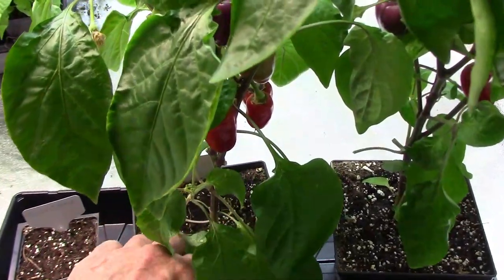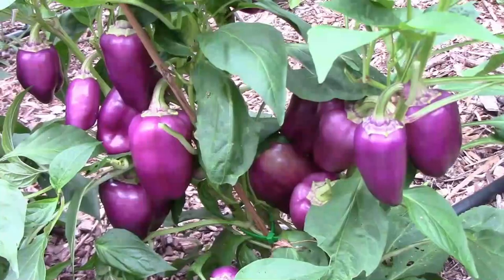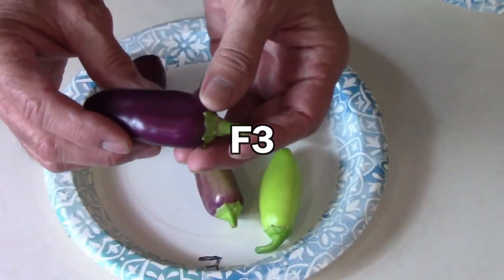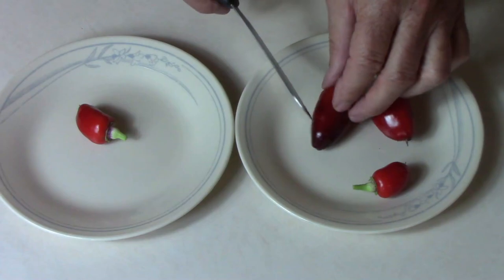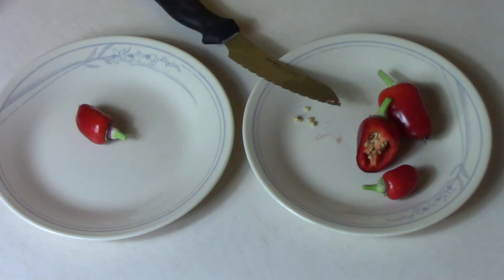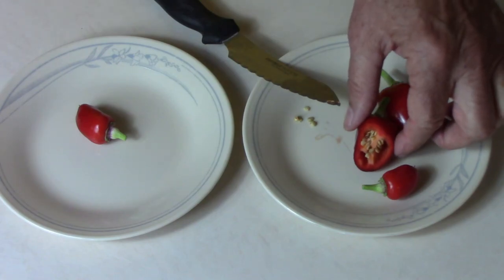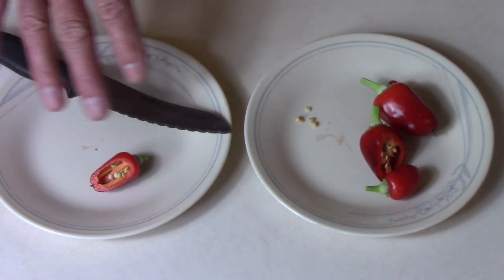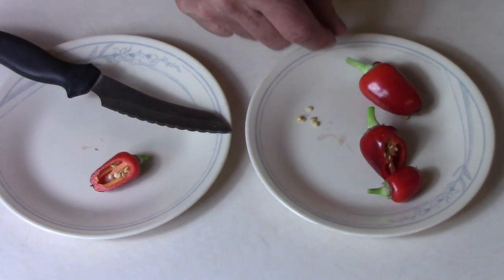F5 Odapeno Taste Test - Oda Sweet Pepper Crossed With A Hot Pepper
This is a project that I've been working on for several years. I had an Oda sweet pepper that crossed with an unknown hot pepper. So far, I've managed to keep some of the Oda appearance, and some of the heat from the unknown hot pepper. In the F4 generation, I was afraid that I was losing too much of the heat. This generation was luckily hotter than the last one. Let me know what you think of this pepper. If you have any cool pepper projects you are working on, feel free to let us know about them in the comments.